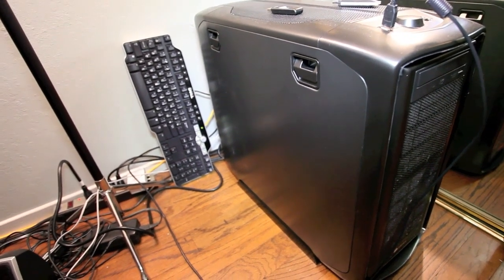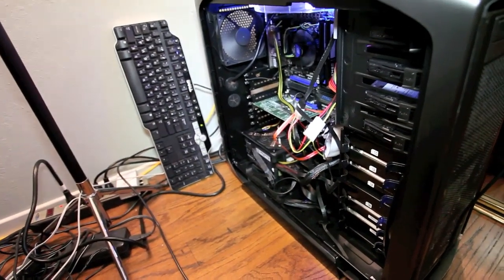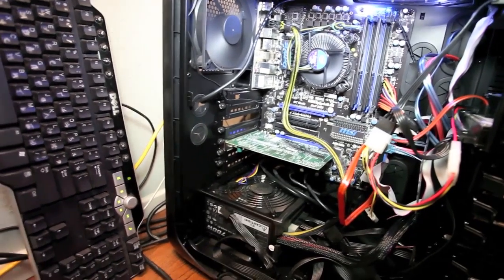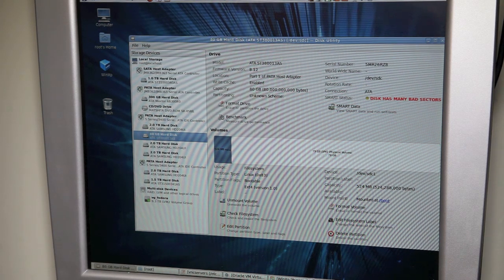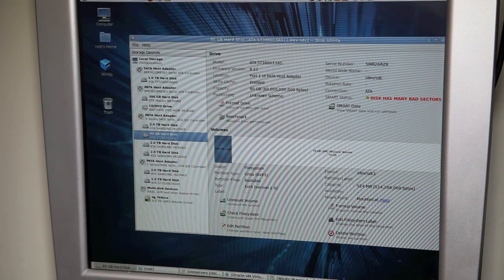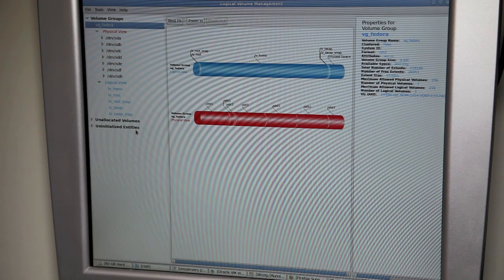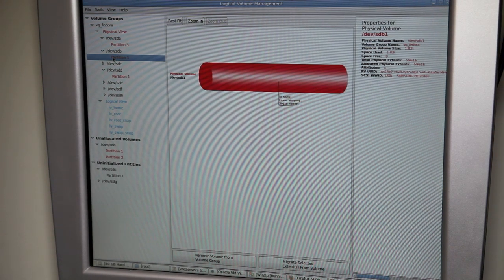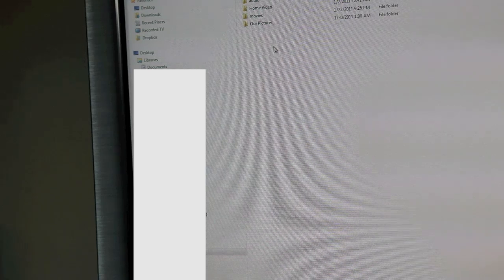NAS Server (Network Attached Storage) - Overkill Home Build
First video on me building a home server for NAS / Backup & Media.